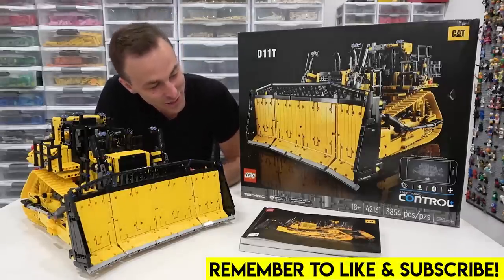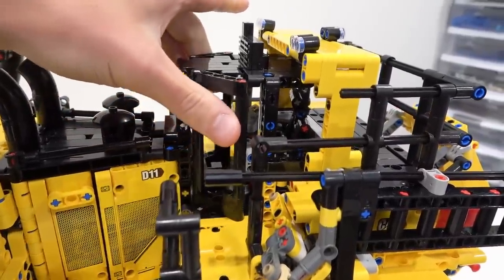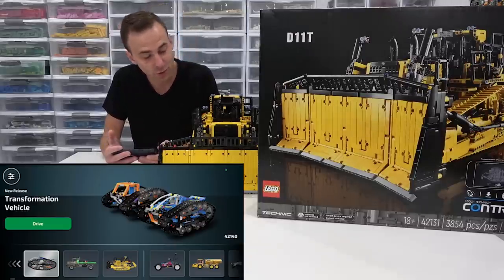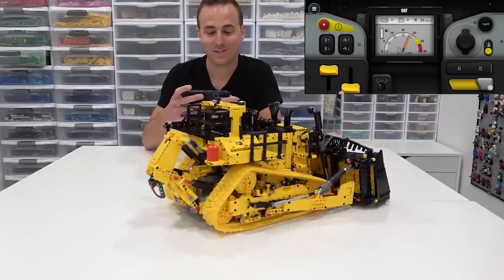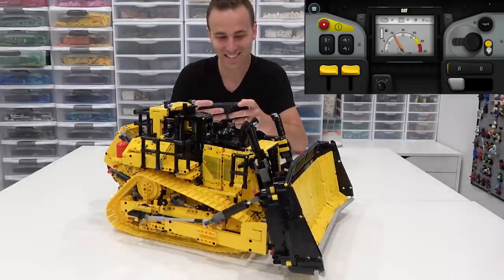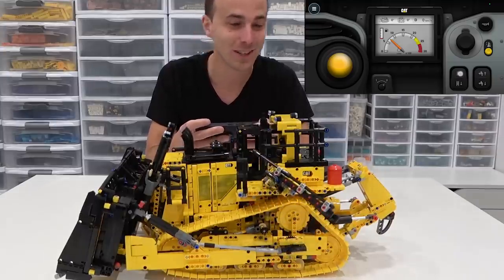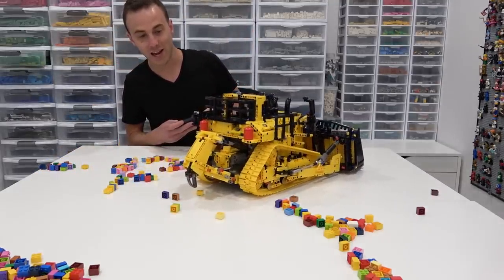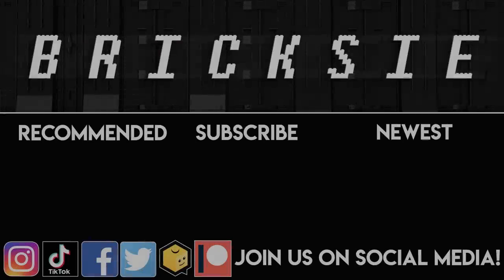LEGO Technic CAT D11 BULLDOZER is CRAZY COOL!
Take a detailed look at the Cat D11 T Bulldozer! This thing is SUPER COOL. The power functions are simply out of this world! It can move in all directions, raise, lower, and angle the blade, ladder, and ripper. It is intense how all of these comments come together on this giant machine. Officially my new favorite Technic set!